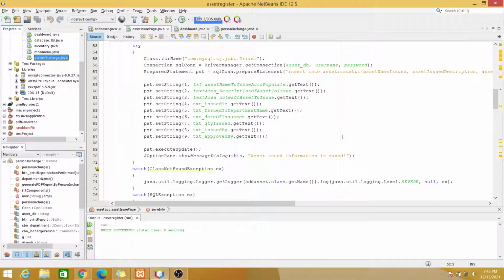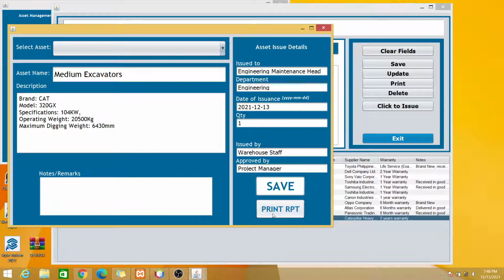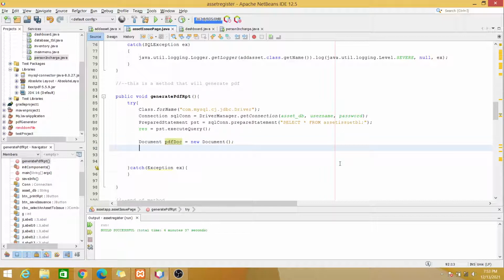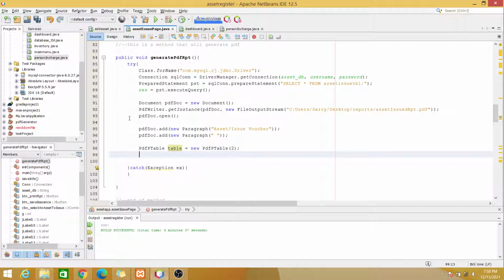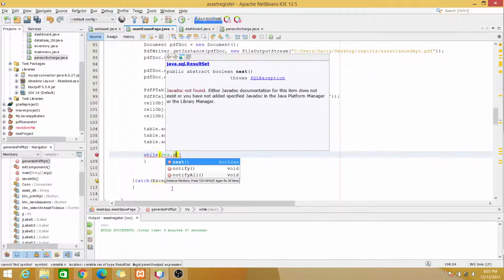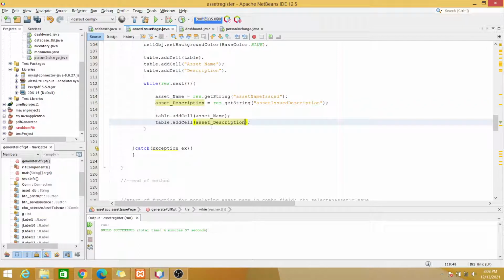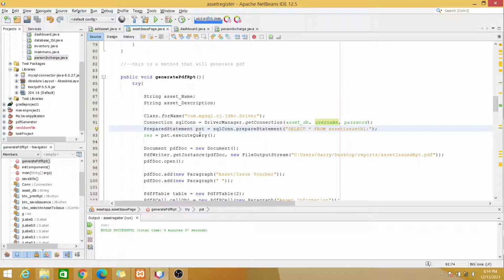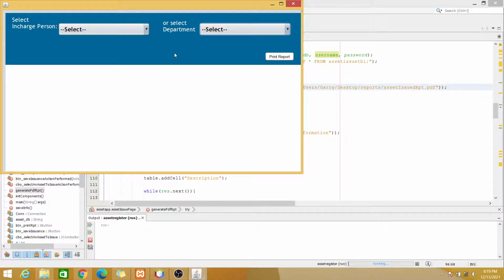Java: How to create report in itextpdf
Simple java demonstration to create report using itextpdf